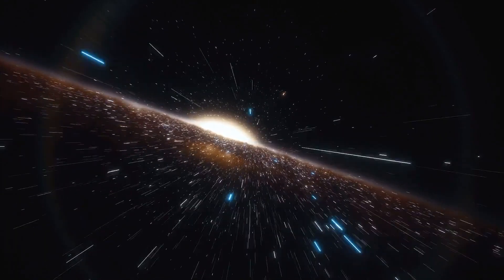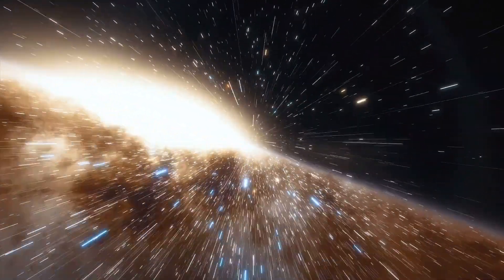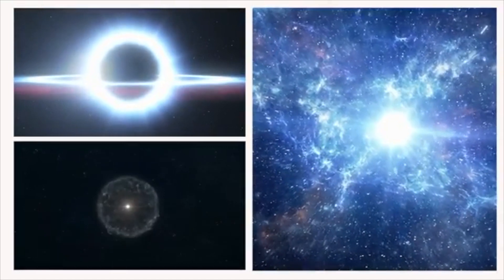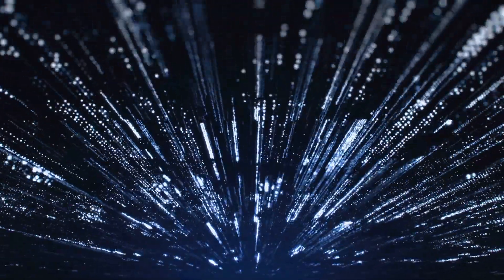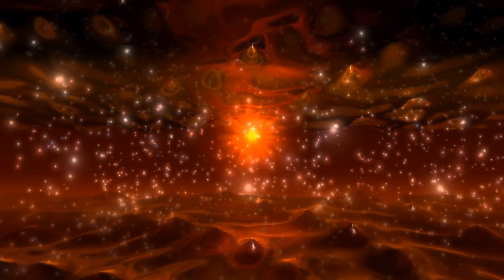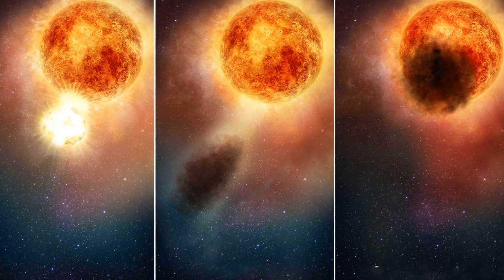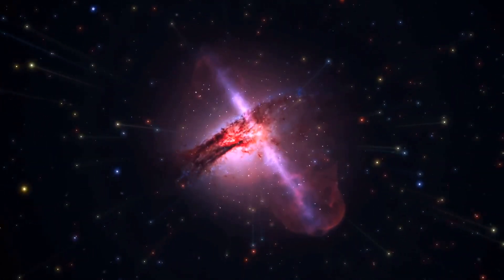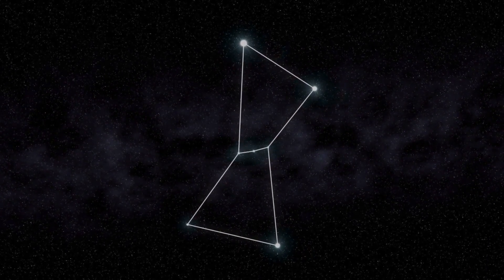Michio Kaku Reveals: Betelgeuse's Impending Explosion Will Illuminate the Entire Globe!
"Renowned physicist Michio Kaku has unveiled startling details about Betelgeuse, one of the most observed stars in our cosmos. Anticipated to undergo a supernova explosion in the near future, this gargantuan red supergiant star promises to light up the night sky with unmatched brilliance, making it visible from every corner of Earth. Join us as we delve into Kaku's latest research, understand the intricate mechanics of supernovae, and grasp the profound effects this celestial occurrence could have on our planet's sky. With global astronomers and space enthusiasts eagerly waiting, this cosmic marvel is set to redefine our understanding of the universe. Don't miss out on witnessing the grandeur of the cosmos!